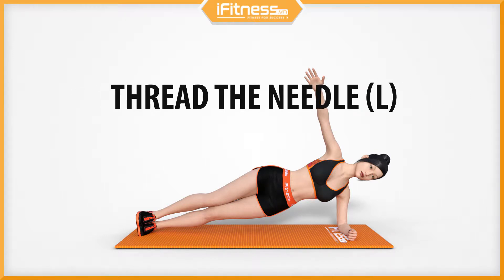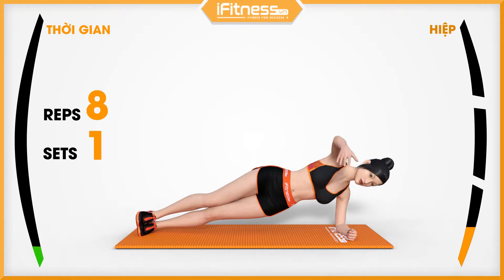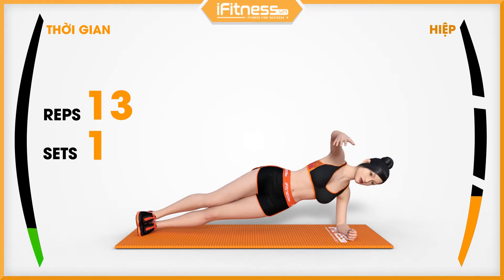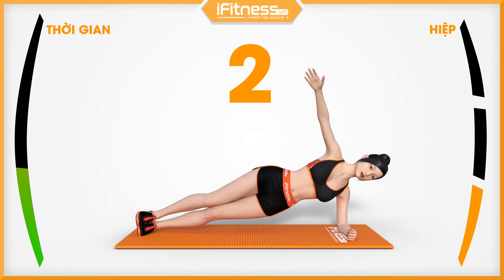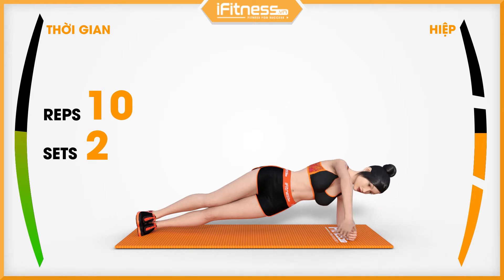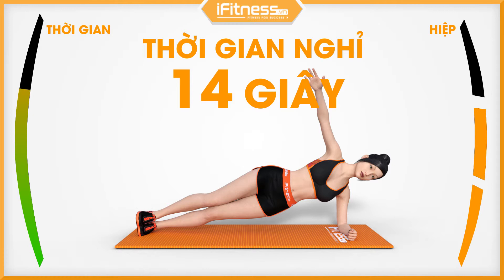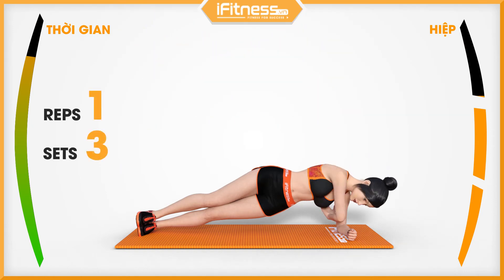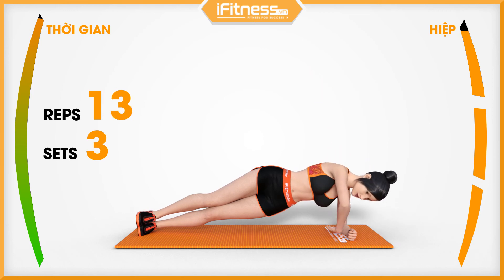Bài tập cơ bụng #49 Thread the Needle Left eo thon là chuyện nhỏ | iFitness.vn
- Địa chỉ: 101 Nguyễn Văn Trỗi, P12, Quận Phú Nhuận, Tp.HCM